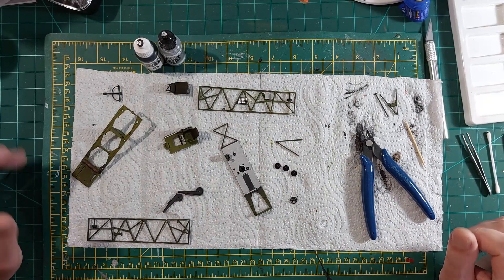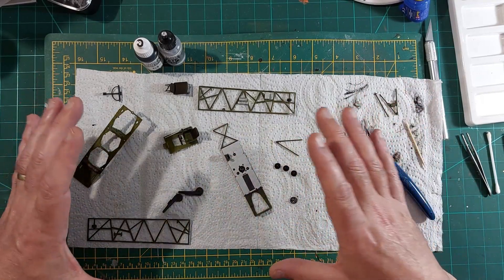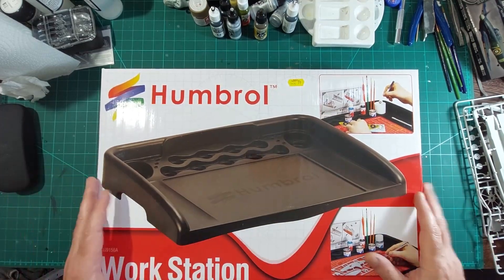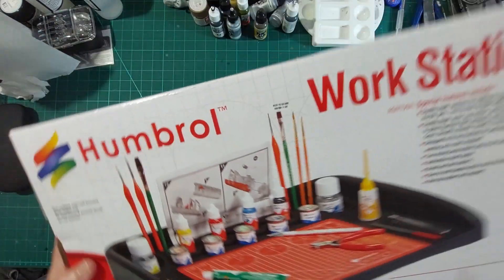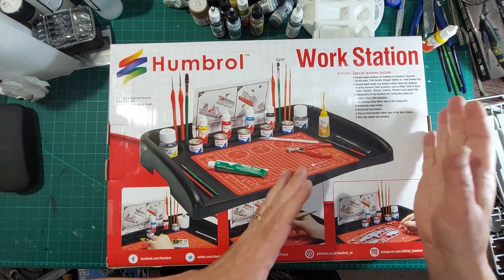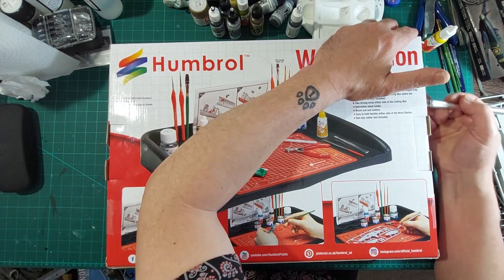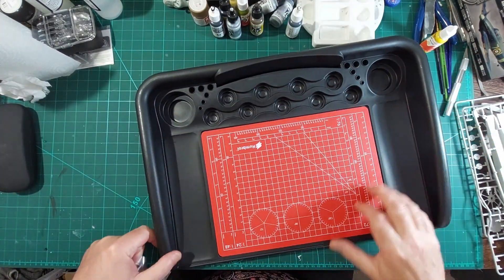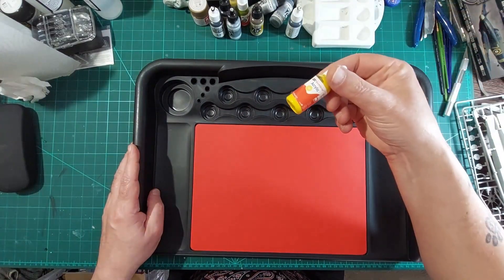Humbrol Work Station Review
A useful tool for keeping assemblies tidy, or just if you are working at the kitchen table and dinner is ready.